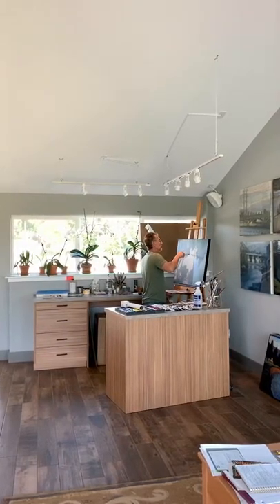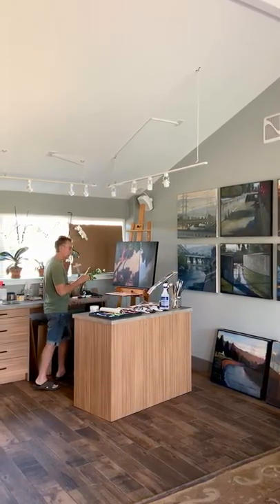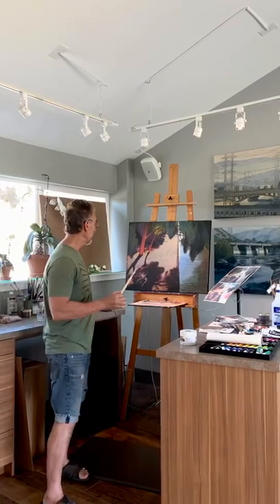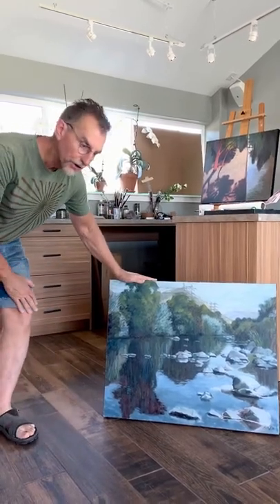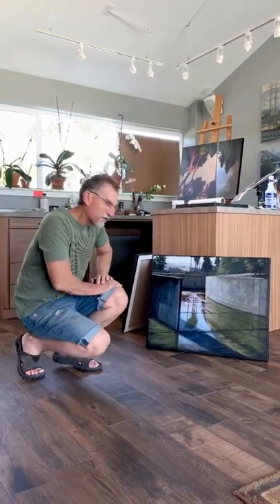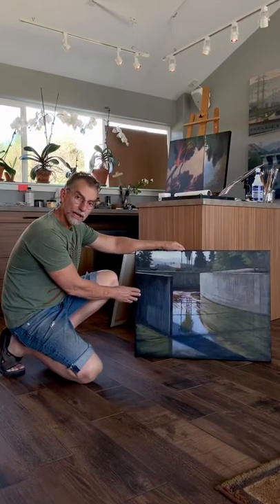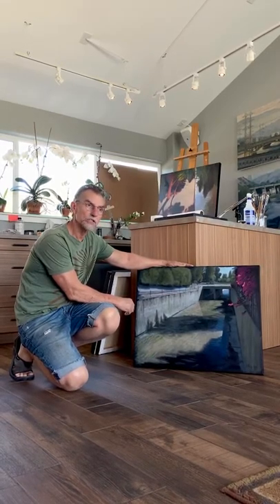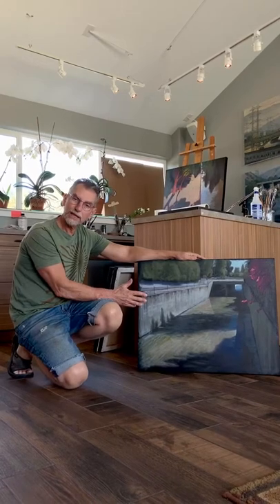Hidden Art worth Millions $$$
Explore the beauty and significance of the Los Angeles River through the captivating artistry of Claremont California's own John Kosta. Join us on an artistic journey as John Kosta embarks on his ambitious project to paint the Los Angeles River 100 times, from its source in the Simi Hills to its mouth in Long Beach.

Discover the forgotten waterway that has played a vital role in Los Angeles' history and future, often hidden in plain sight. Witness how the Los Angeles River transforms from a concrete-lined drainage channel to a meandering stream teeming with life in the Glendale Narrows area. Explore its diverse landscapes, from urban skyscrapers to historical architectural arches.

The Los Angeles River Series by John Kosta serves as a tribute to this iconic waterway, shedding light on its potential and its role in the "Our River. Our Future." initiative, striving to revitalize and increase public access to this often-overlooked gem.

Join us in celebrating the Los Angeles River's beauty, history, and the artist's vision as we delve into John Kosta's stunning collection.